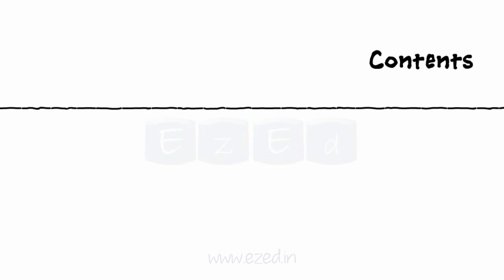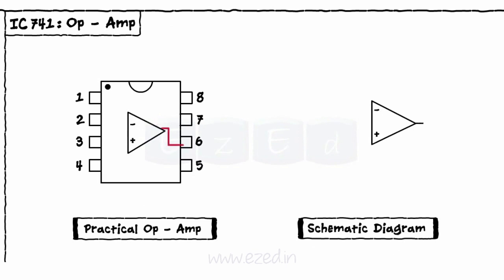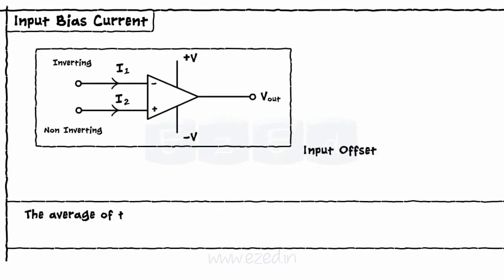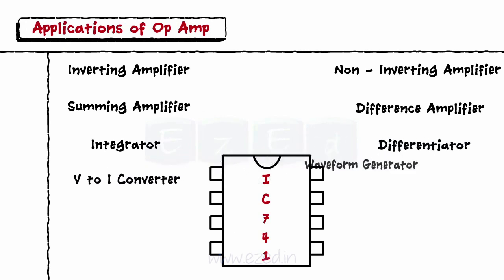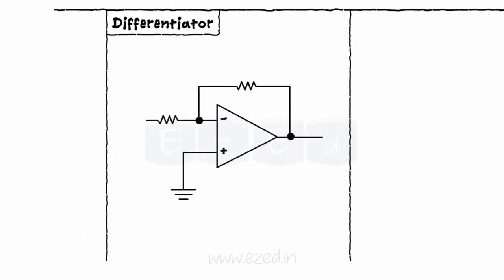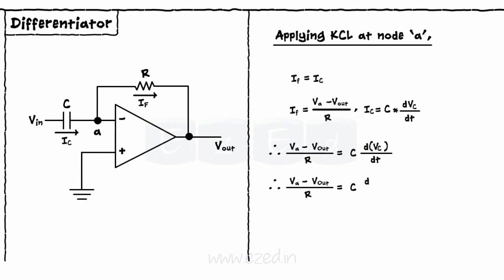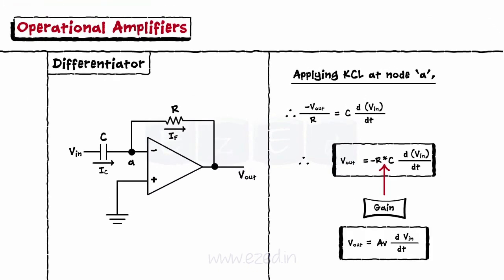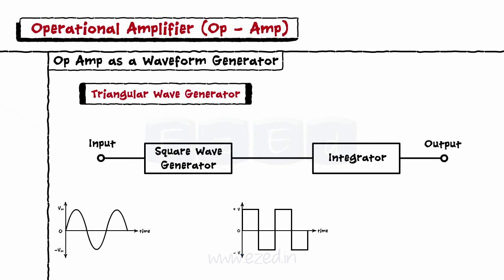Operational Amplifiers- Block Diagram - Inverting & Non Inverting Op Amp - Adder - Subtractor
-Operational Amplifier
- Block Diagram of Op-Amp
- Parameters of Op-Amp
- Positive and Negative Feedback
- Applications of Op-Amp
       - Inverting Amplifier
       - Non-Inverting Amplifier
       - Summing Amplifier ( Adder)
       - Difference Amplifier ( Subtractor)
       - Differentiator
       - Integrator
       - Voltage to Current Converter
       - Waveform Generator